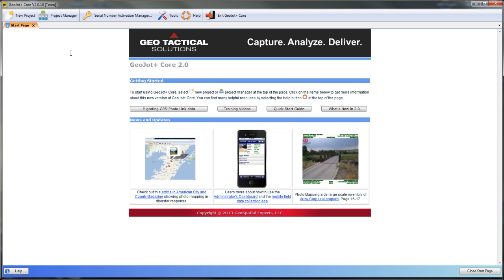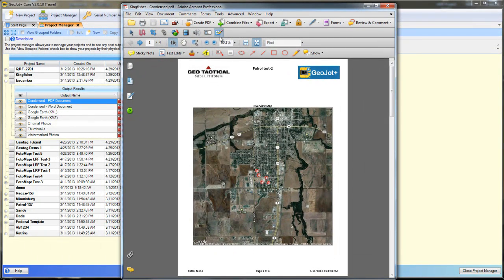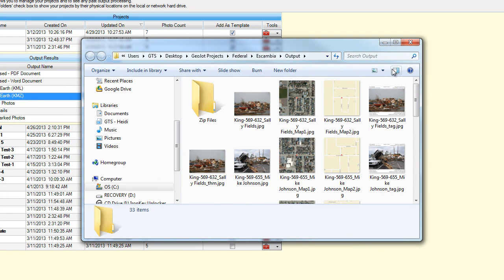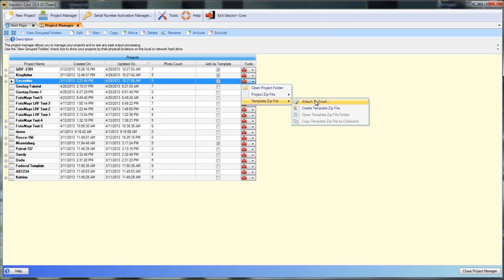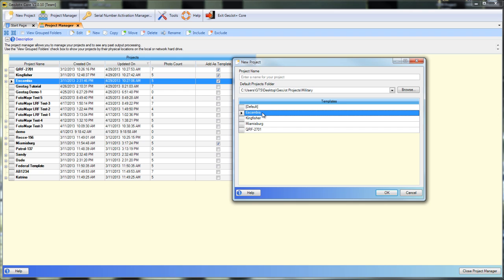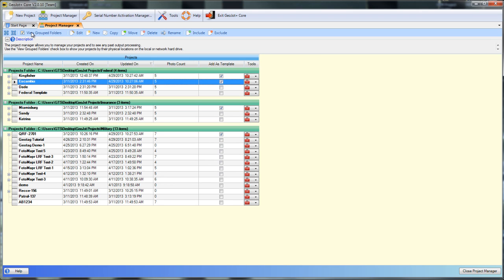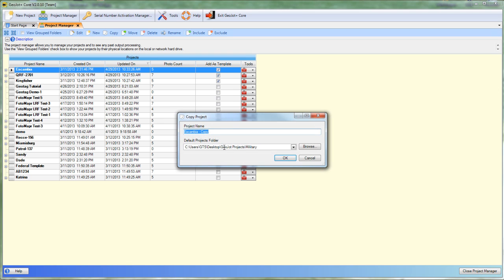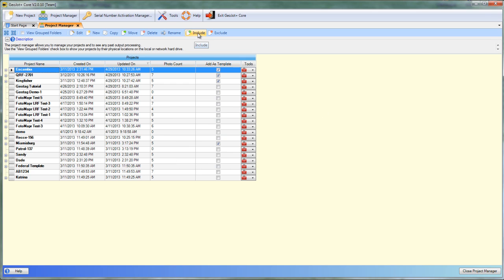GeoJot Video Tutorial - Project Manager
GeoJot is a powerful end-to-end solution designed to simplify and streamline the entire photo-capture, mapping, and reporting process while seamlessly integrating into your existing workflow.